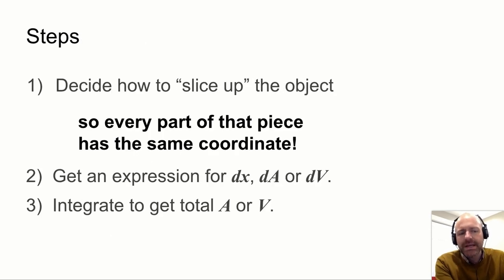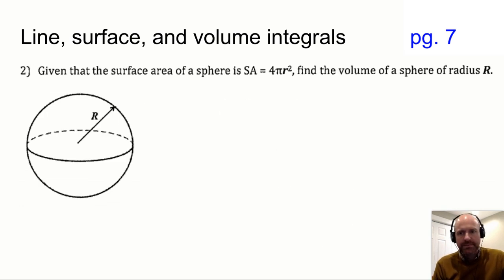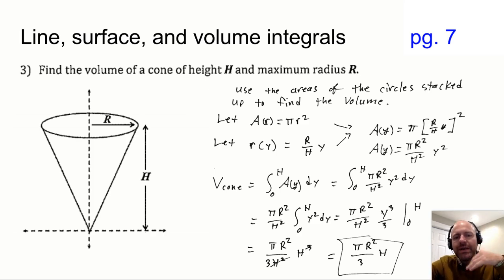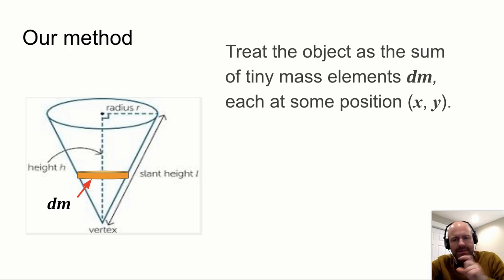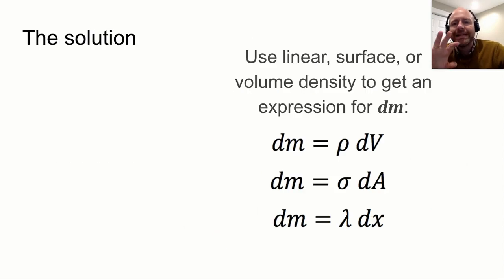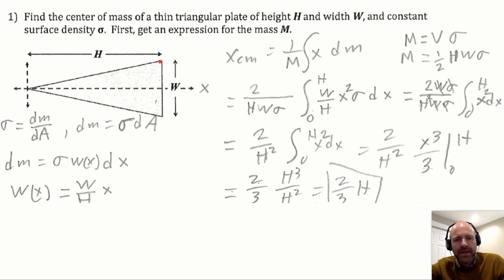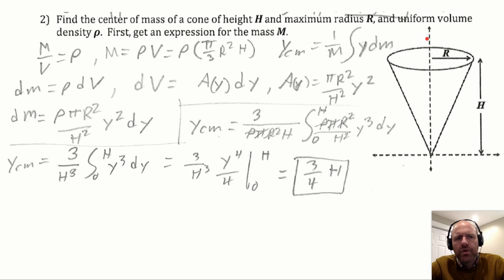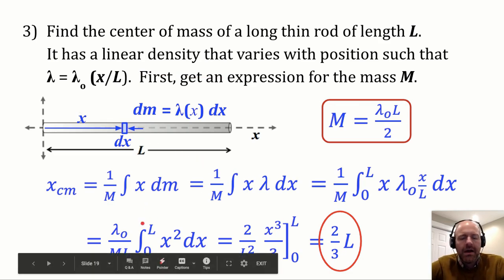APC Lesson 5-2 Center of Mass Integration